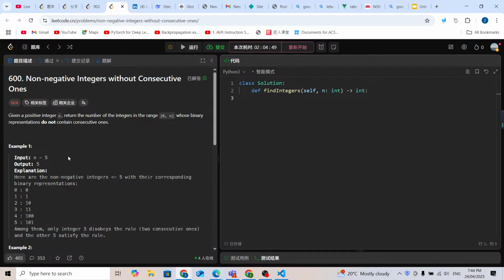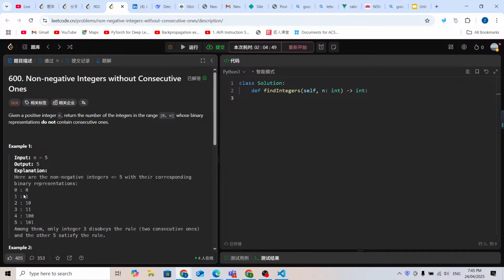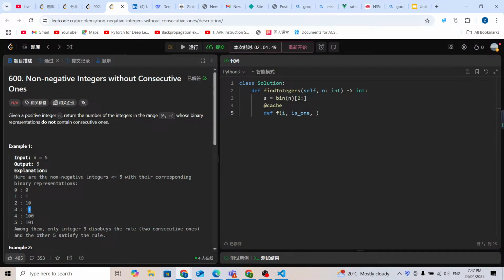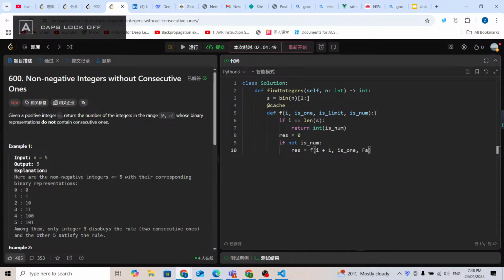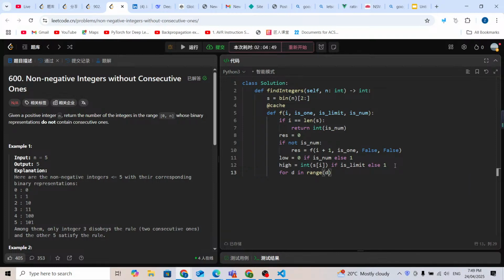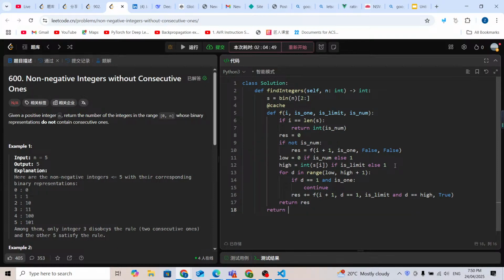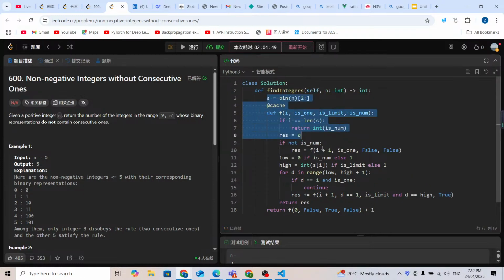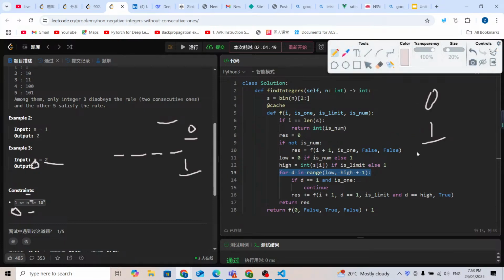Leetcode 600. Non-negative Integers without Consecutive Ones (digit dp)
600. Non-negative Integers without Consecutive Ones